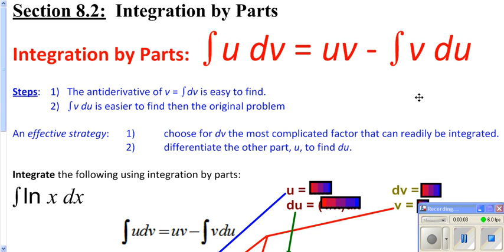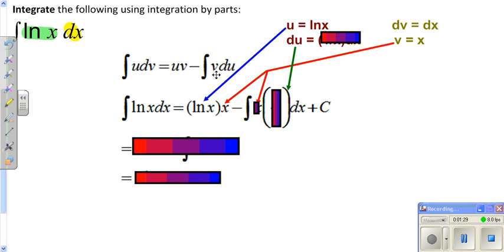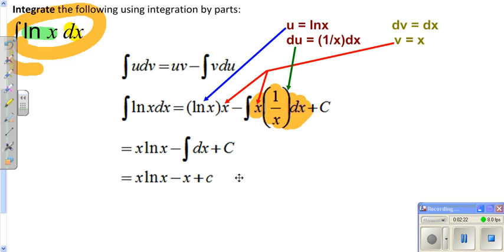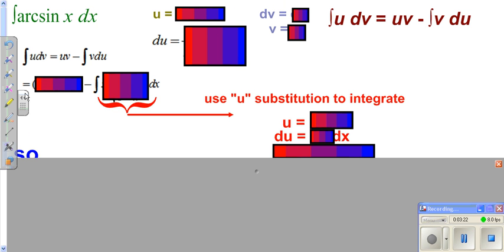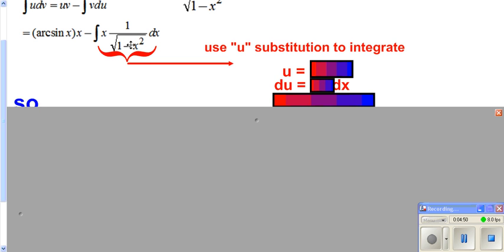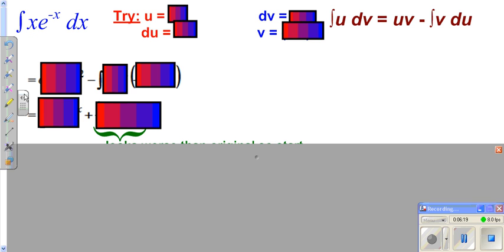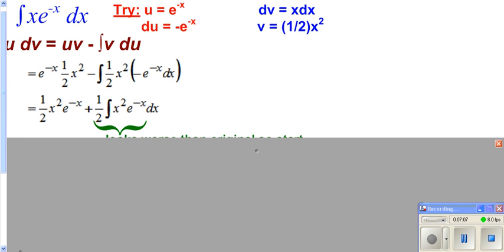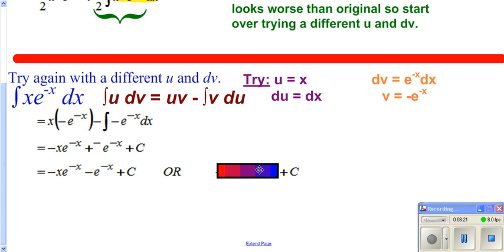Calculus 1 section 8.2 part 1.wmv